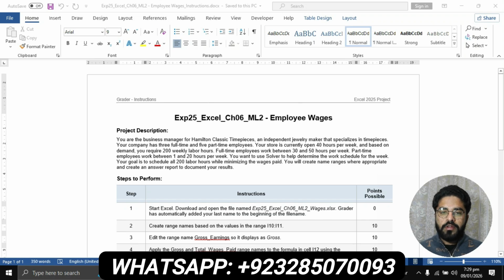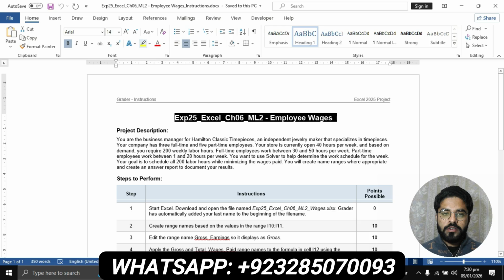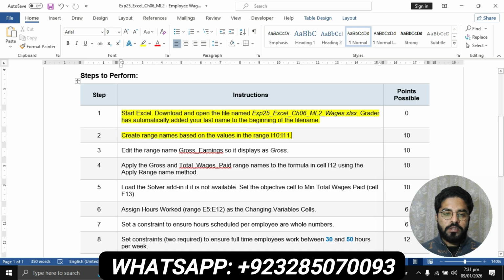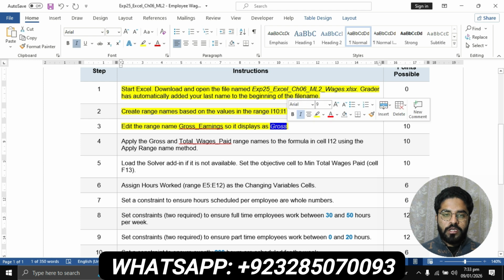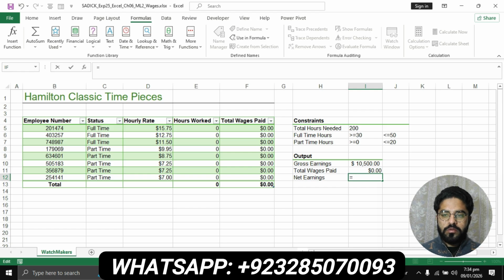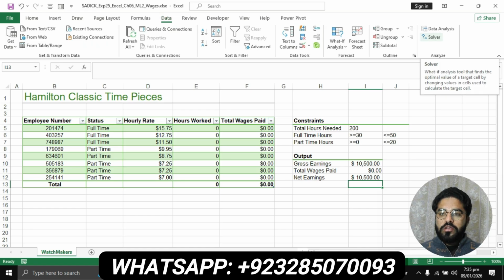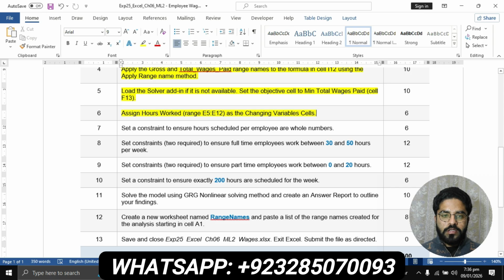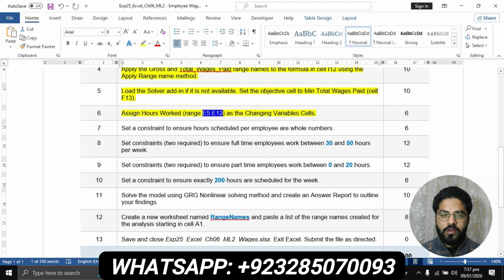Exp25 Excel Chapter 6 Mid Level 2 Employee Wages | Exp25_Excel_Ch06_ML2 - Employee Wages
In this video, you will learn how to complete Exp25_Excel_Ch06_ML2 - Employee Wages step by step using Microsoft Excel Solver excel ch06 ml2 employee wages.

In this project Exp25 Excel Chapter 6 Mid Level 2 Employee Wages You are the business manager for Hamilton Classic Timepieces, an independent jewelry maker specializing in timepieces. The company employs three full-time and five part-time employees. Your store requires 200 total labor hours per week to meet demand.

In this Excel project, you will:
Use Solver to schedule exactly 200 labor hours
Apply constraints for full-time and part-time employees
Ensure full-time employees work 30–50 hours per week
Ensure part-time employees work 1–20 hours per week
Minimize total wages paid while meeting labor requirements
Create named ranges for clarity and accuracy
Generate an Answer Report to document Solver results

Excel Skills Covered:
Solver optimization
Workforce scheduling
Minimization problems in Excel
Named ranges
Constraints and decision variables
Answer Report creation

This tutorial is ideal for students using MyITLab, Cengage, SAM Excel, or anyone learning Excel optimization and Solver tools.

exp25 excel chapter 6 mid level 2 employee wages
excel solver scheduling
excel workforce optimization
excel minimize wages solver
excel employee scheduling problem
myitlab excel ch06
cengage excel solver
sam excel optimization

excel assignment
excel solver
excel optimization
excel scheduling
excel what if analysis
excel tutorial
excel coursework
myitlab excel
cengage excel
sam excel